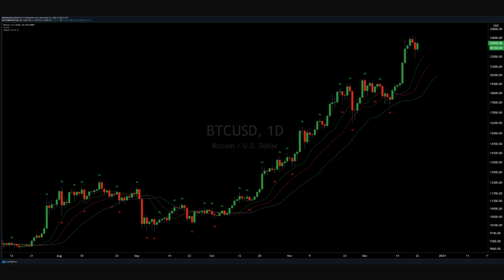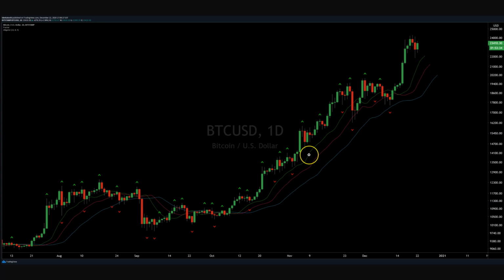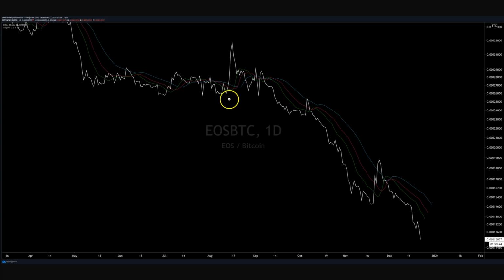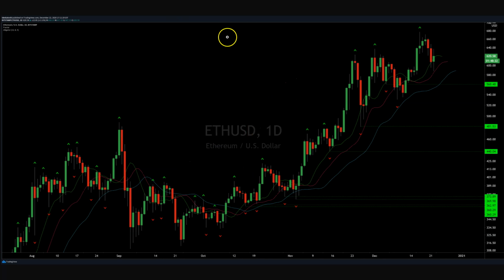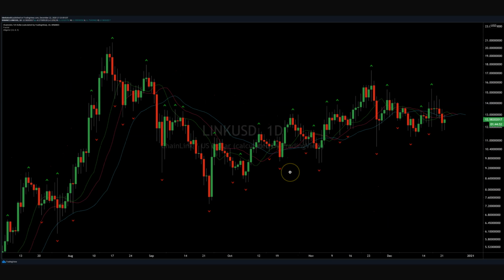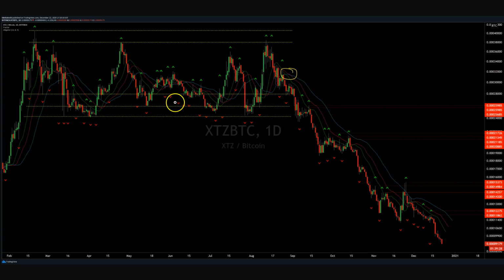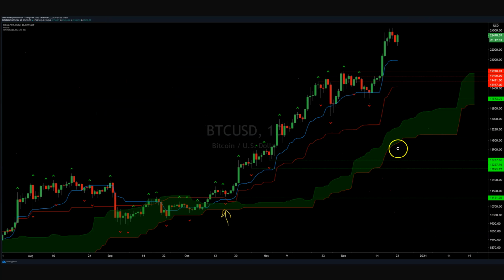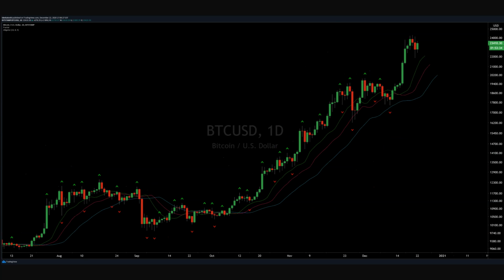Crypto Trading Tips for Beginners - how to use the Williams Fractal & Alligator system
Crypto Trading Tips for Beginners - how to use the Williams Fractal & Alligator system. Crypto trader Josh Olszewicz offers some basic tips and tricks to help both beginner and intermediate traders become more profitable. Expand your trading knowledge with this weekly video series highlighting everything from technical analysis to trading psychology. In this week's episode - something you never thought you'd get around to learning but now you can - presenting...  the Williams Fractal & Alligator system!